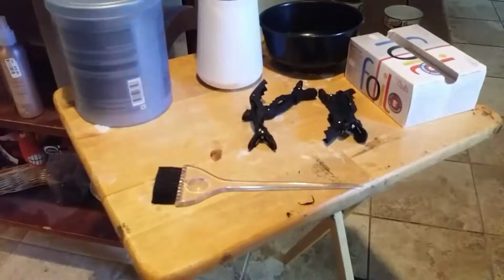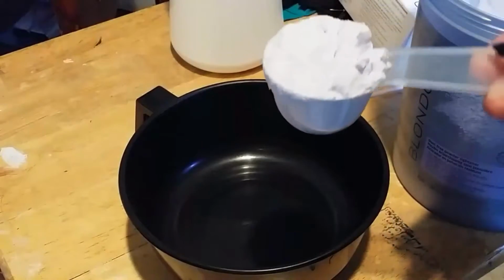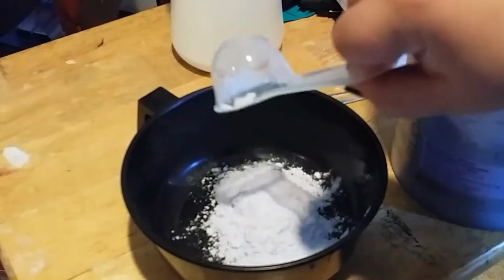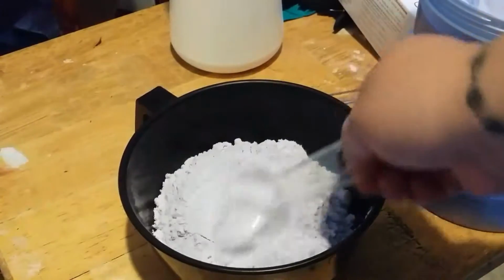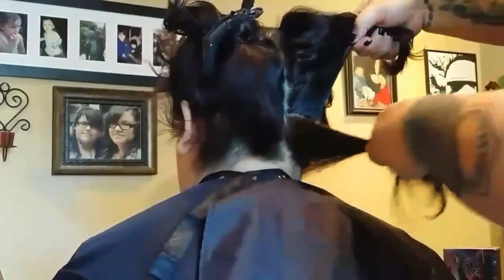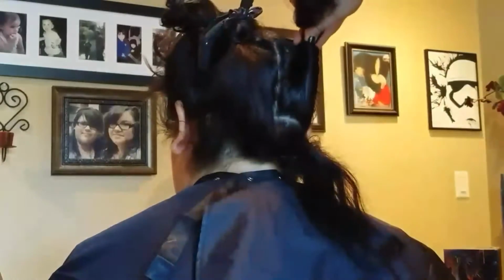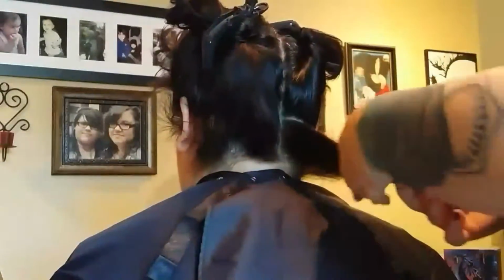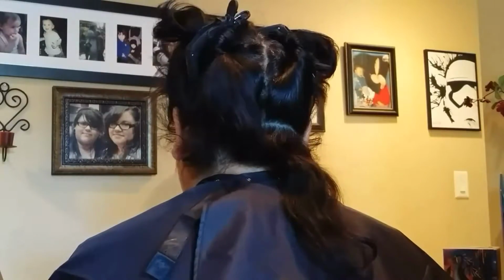Hair Color Tutorial | HOW TO MERMAID HAIR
MUSIC USED__ I fell inlove with this beat so please go check them out!

I hope you guys enjoy the transformation i did on my mom. she loved it and so did i ! (:

PRODUCTS___
Wella Blonder/30vol/20vol
Pravana vivids in Blue & Turqouise
Hair foil